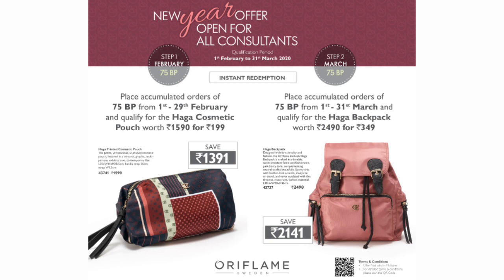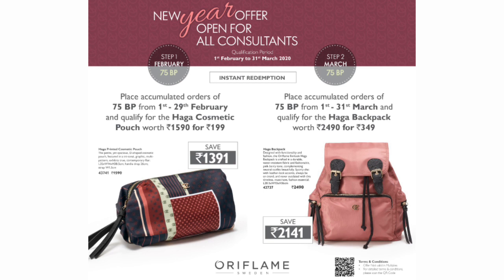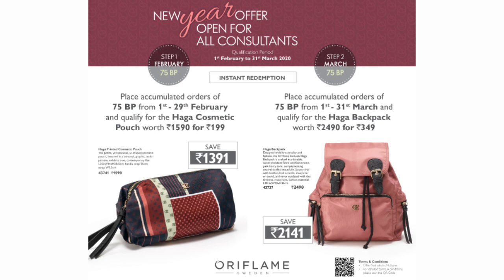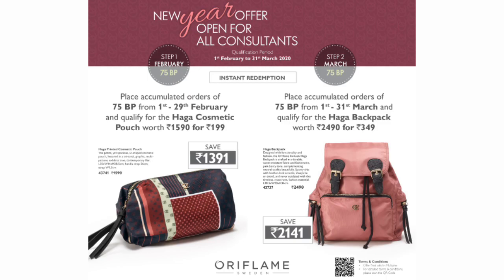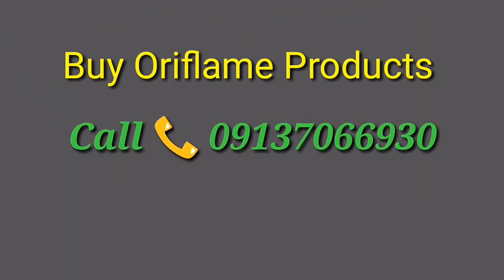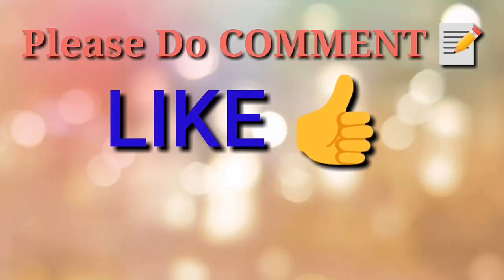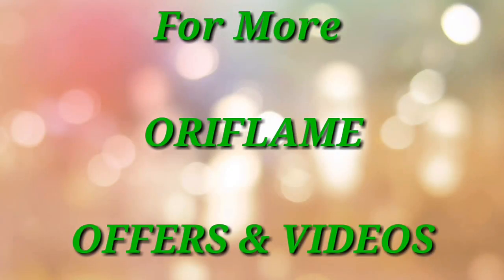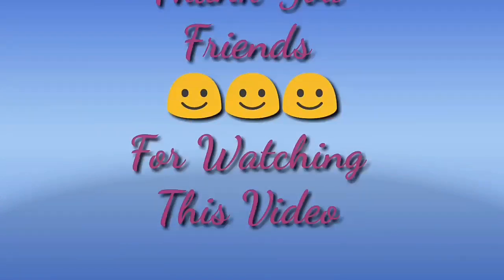Oriflame February/ March Activity Offer || Oriflame Activity Offer February/ March 2020